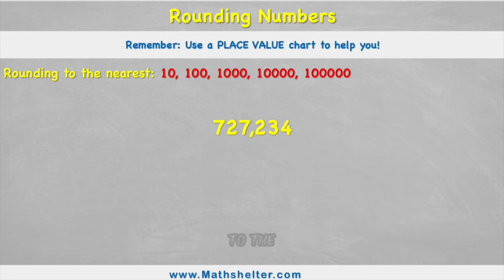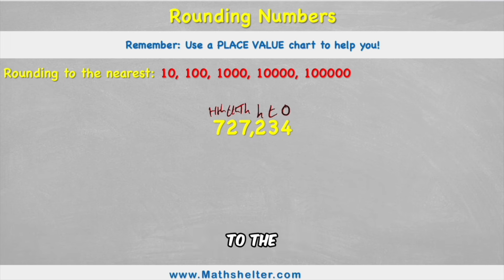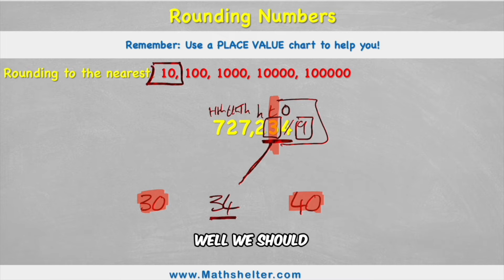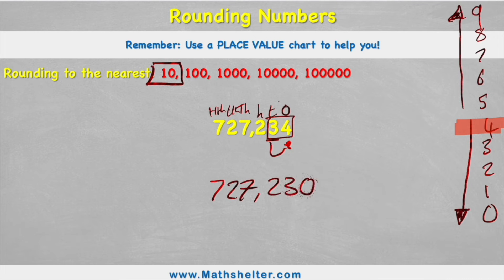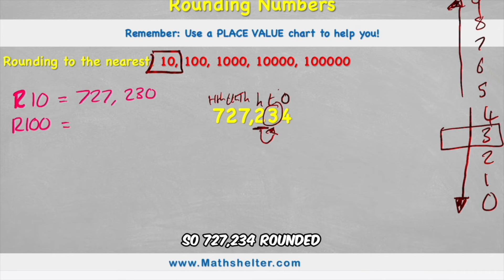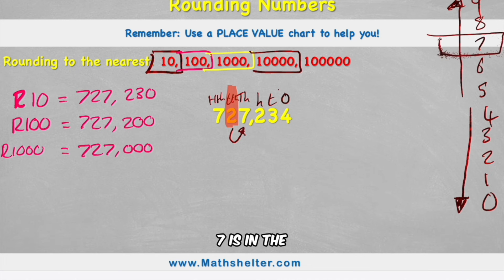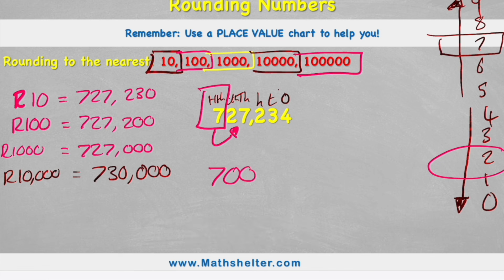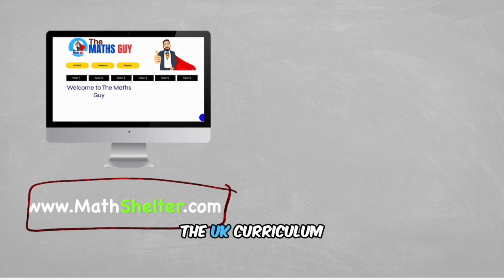How To Round Numbers | The Maths Guy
In this video lesson we will learn how to round numbers to the nearest 10,100, 1000, 10000 and 100000

Rounding numbers helps us to be able to make predictions, look for patterns and generally understand large numbers better.

The process is easy, but sometimes the practice can be complicated

00:00 Intro
00:56 10
02:46 100
03:35 1,000
04:13 10,000
05:00 100,000